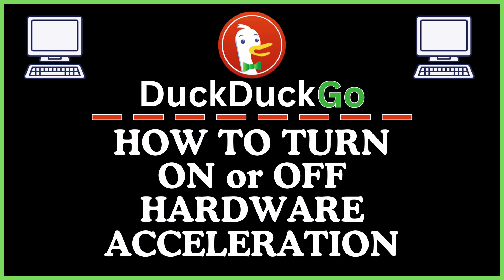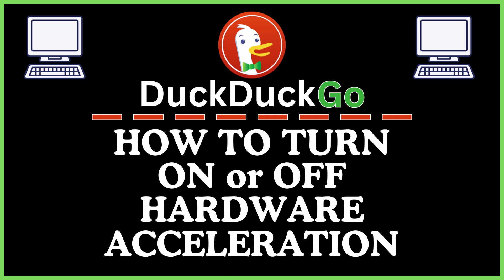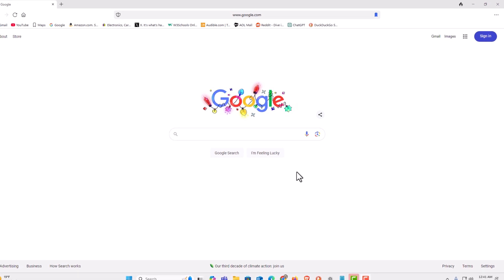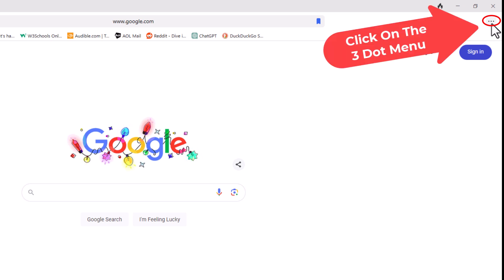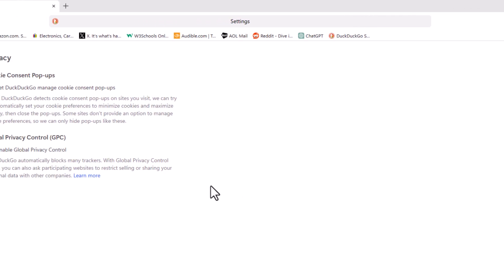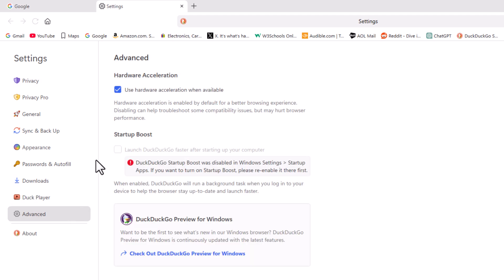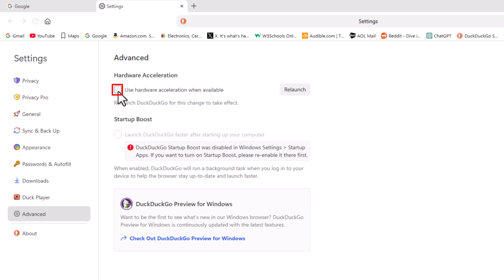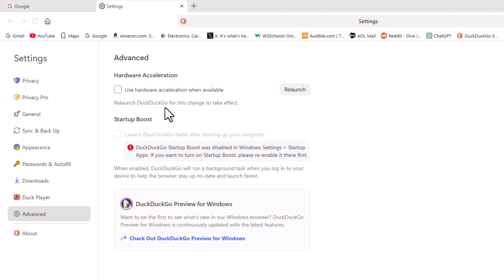How To Turn On Or Off Hardware Acceleration In The DuckDuckGo Web Browser | PC Tutorial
How To Turn On Or Off Hardware Acceleration In The DuckDuckGo Web Browser Using A PC

Learn how to enable or disable hardware acceleration in the DuckDuckGo web browser on your PC with this step-by-step tutorial. Adjusting hardware acceleration can improve performance or fix issues like screen glitches or lag. Follow along to optimize your browsing experience in the DuckDuckGo browser.

Simple Steps

1. Open DuckDuckGo Desktop App: Launch the DuckDuckGo Desktop App on your computer.

2. Click On The 3 Dot Menu: You will find the menu in the upper right corner. Click on it to open the dropdown menu and choose "Settings".

3.  Within the browser settings, in the left side pane select the "Advanced" tab.

4. In the center pane, under "Hardware Acceleration", uncheck the box next to  "Use Hardware Acceleration When Available".

5. Click on the "Relaunch" button.

Chapters
0:00 How To Turn On Or Off Hardware Acceleration In The DuckDuckGo Browser
0:15 Open The DuckDuckGo Web Browser
0:30 Click On The 3 Dot Hamburger Menu
0:40 Click On Settings
0:50 In The Left Pane Click On The Advanced Tab
1:00 Uncheck The Box Next To Use Hardware Acceleration When Available
1:10 Click On The Relaunch Button

DuckDuckGo hardware acceleration,
enable hardware acceleration DuckDuckGo,
disable hardware acceleration DuckDuckGo,
DuckDuckGo browser settings,
hardware acceleration tutorial,
optimize DuckDuckGo browser,
fix browser lag DuckDuckGo,
adjust hardware acceleration,
DuckDuckGo performance tips,
DuckDuckGo PC settings,
browser optimization guide,
DuckDuckGo troubleshooting,
manage hardware acceleration PC,
hardware acceleration guide,
DuckDuckGo tutorial PC,